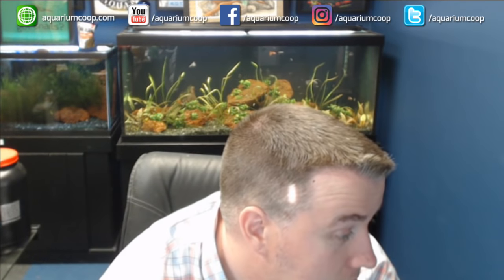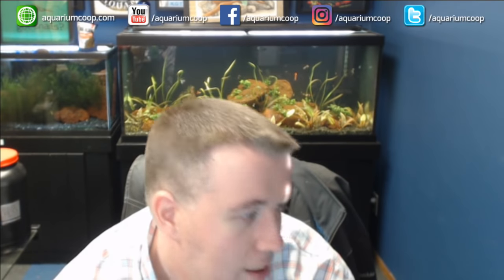Tetra Schools. Lets talk Tetras the Live Stream.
‎ Tetras love to be in schools. How about we talk about their needs and wants, and identify some more uncommon tetras.

0:00 - Intro to the live stream
0:15 - Highlighting @DannysAquariums
1:04 - Website sales
1:39 - Super chats
3:07 - Small tetras for a 10-gallon aquarium
4:03 - Q&A about tetra fish
43:23 - How are the baby turtles doing?
45:15 - Chat Q&A
1:57:53 - Do I ship internationally?
1:58:04 - My goal with the aquariumcoop.com
2:06:10 - Outro